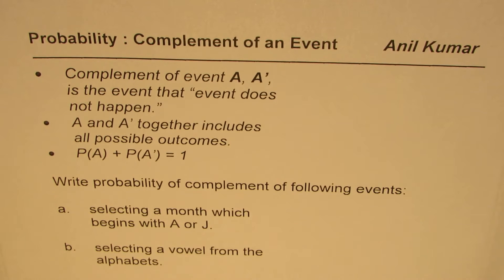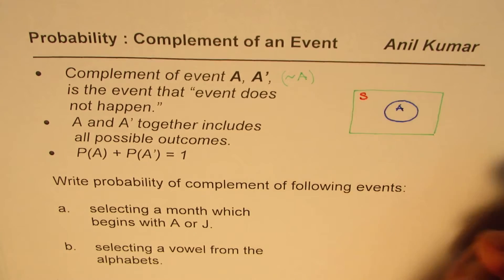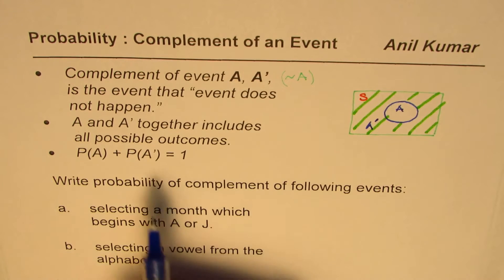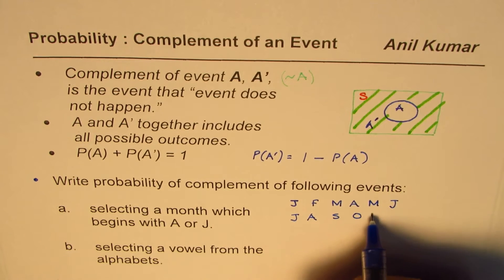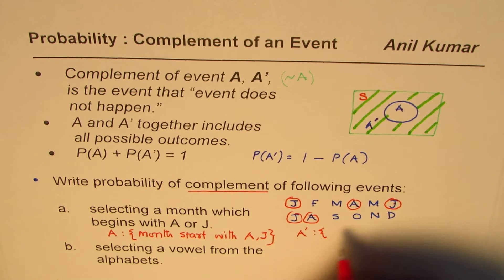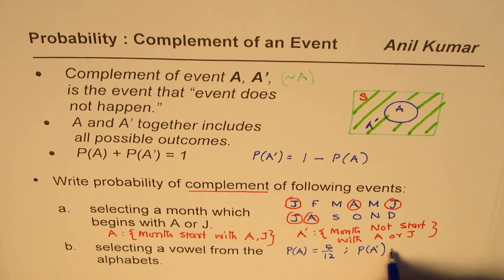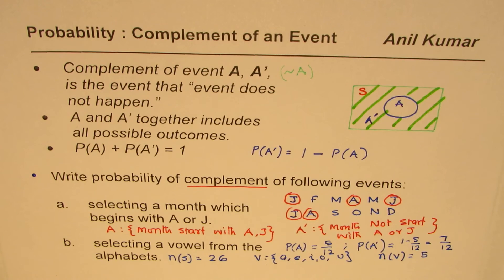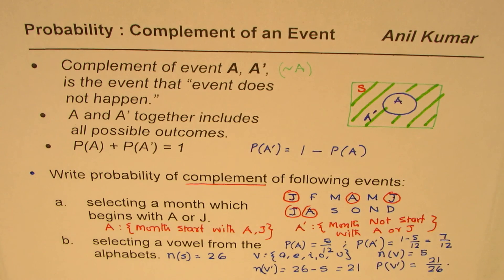How to Find Probability of Complement Events